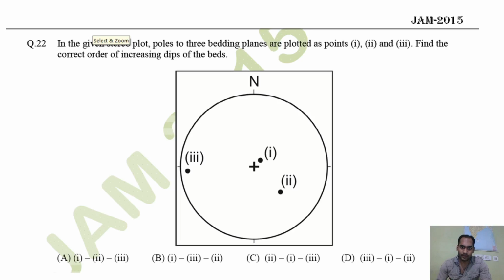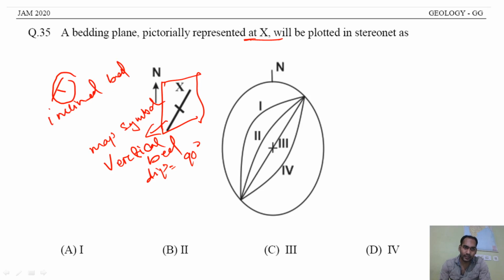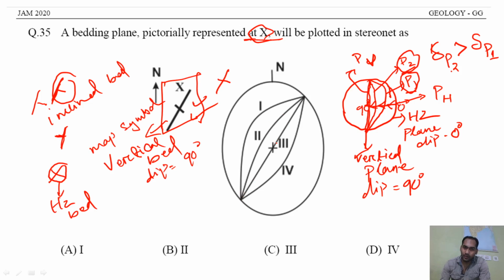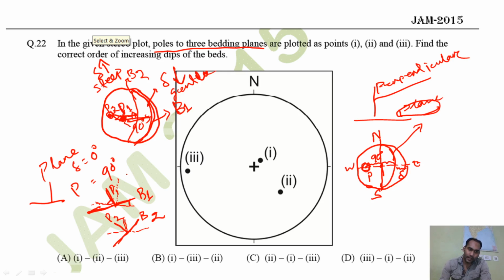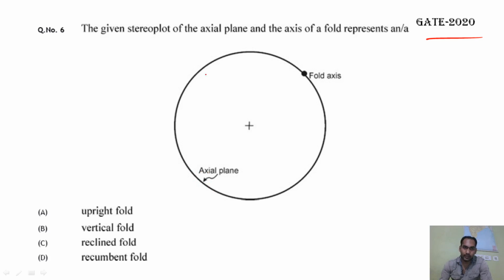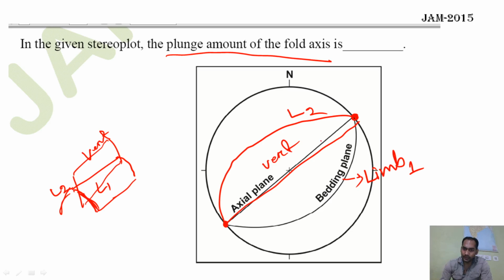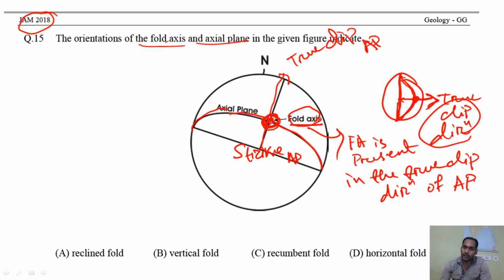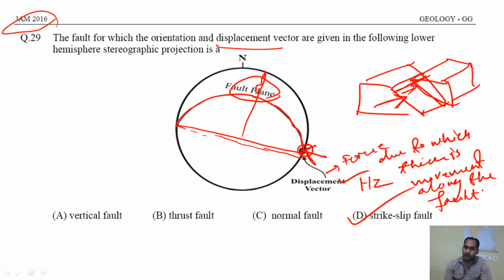Stereographic Projection (Structural) Questions solution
Here, I have discussed about the concepts behind the questions and the approach to solve the questions... problems are selected from previous year JAM & GATE question papers... Problems from previous year NET papers on this topic will be uploaded shortly... Stay tuned... Thank you

By-
Abhisek Mishra